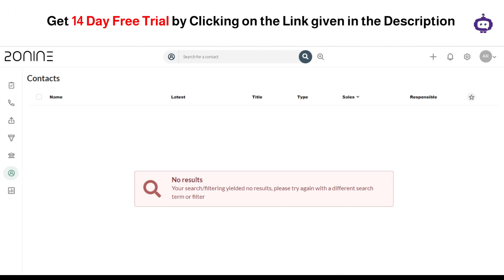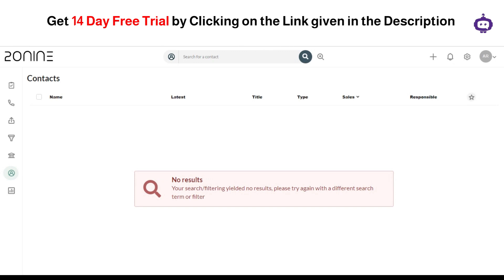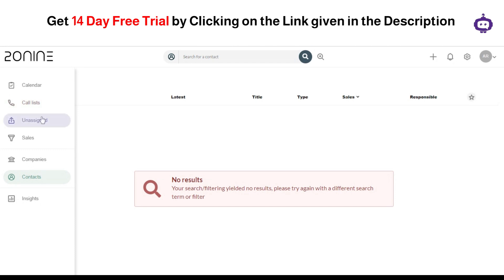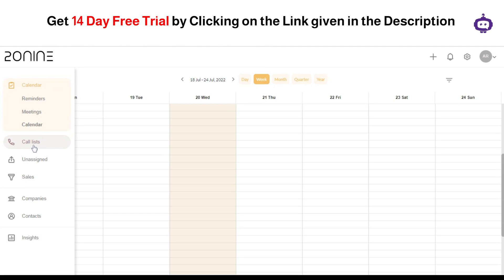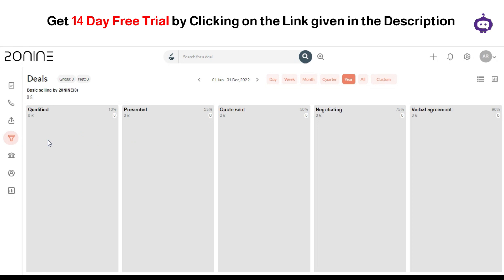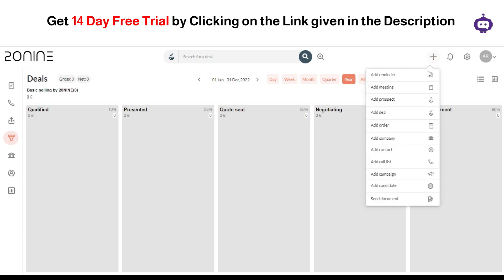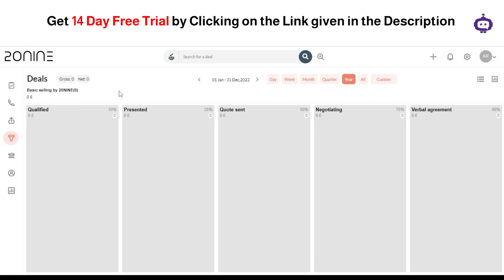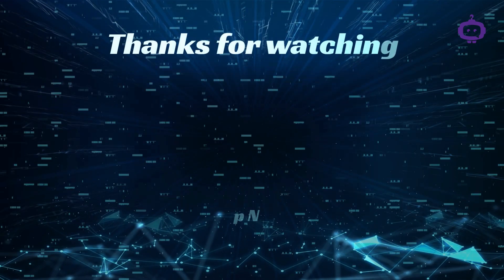CRM for Small Business | 14-day Free Trial | No Credit Card Required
Searching for a CRM for all your practices involving marketing, CRM, recruitment, etc. 20Nine can be an excellent choice; you can navigate its easy-to-use interface and several features that can help you under different parameters.